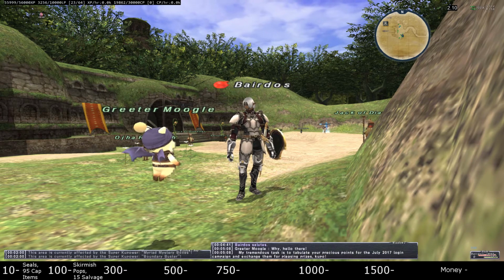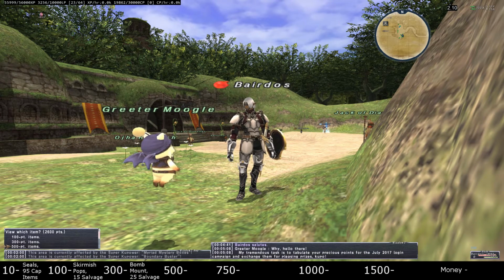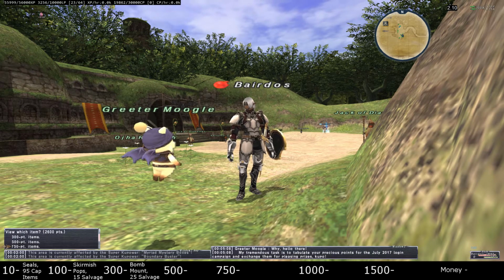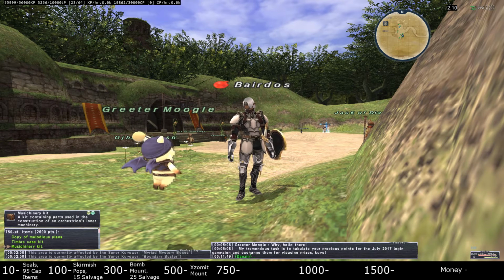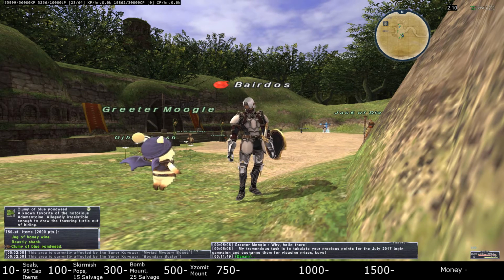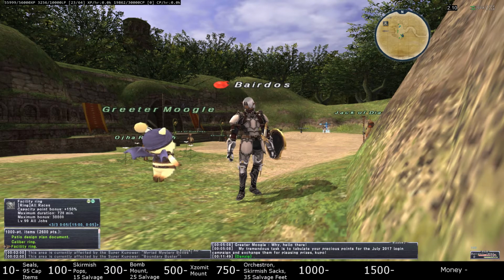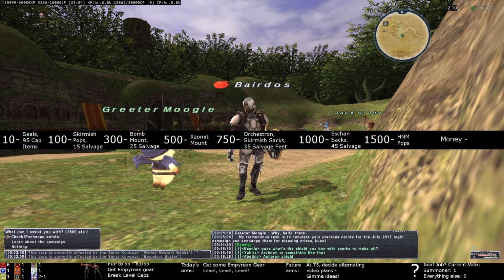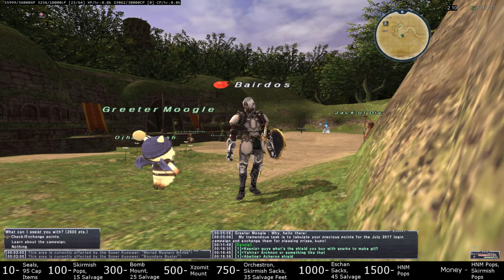FFXI | July Login Campaign Breakdown | What's Available & What's Worth Your Points!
Here we go, July's login campaign breakdown, showing what's available, what's worthwhile, and what I'm getting!

You'll find me giving my take, daily, through Let's Play videos of varying genres, some random clips with a few full streams too. I rage a tad, I get gud sometimes, I even try to be helpful sometimes with guide type videos!